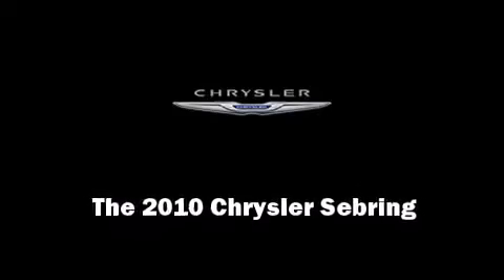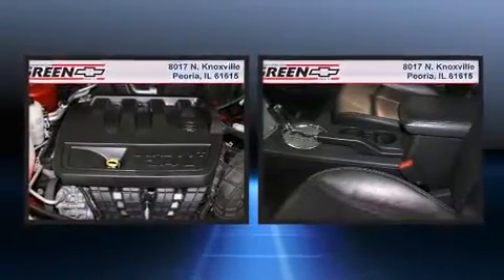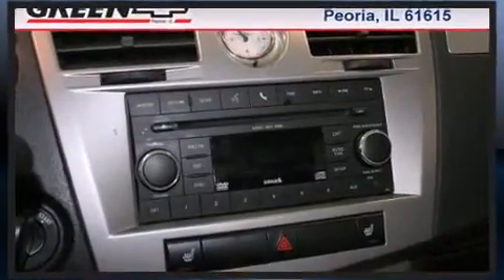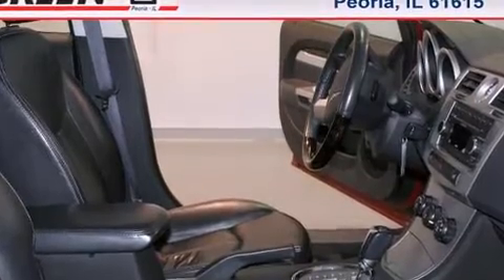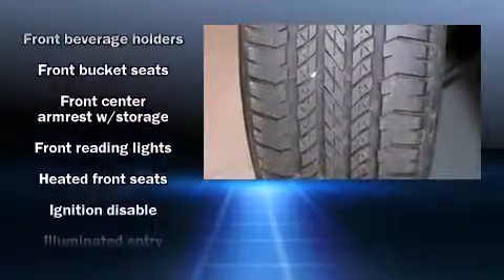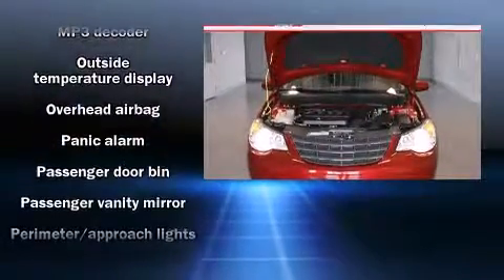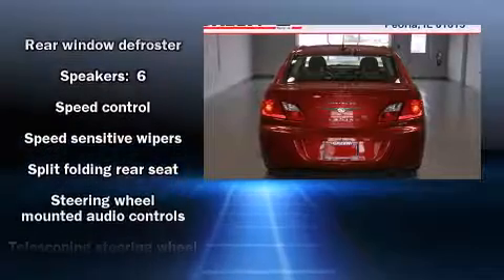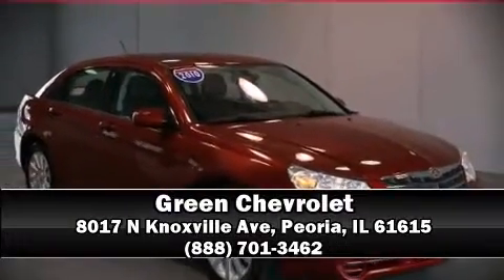2010 Chrysler Sebring 4dr Sdn Limited in Peoria, IL 61615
Green Chevrolet
8017 N Knoxville Ave

Introducing the 2010 Chrysler Sebring. This 4 door, 5 passenger sedan still has fewer than 40,000 miles! Smooth gearshifts are achieved thanks to the 2.4 liter 4 cylinder engine, providing a spirited, yet composed ride and drive. Chrysler prioritized comfort and style by including: delay-off headlights, speed sensitive wipers, an outside temperature display, heated seats, heated door mirrors, remote keyless entry, and much more. Premium sound drives 6 speakers, providing you and your passengers a sensational audio experience. Chrysler also prioritized safety and security by including: dual front impact airbags, head curtain airbags, anti-whiplash front head restraints, ignition disabling, and 4 wheel disc brakes with ABS. We pride ourselves in consistently exceeding our customer's expectations. Please don't hesitate to give us a call.